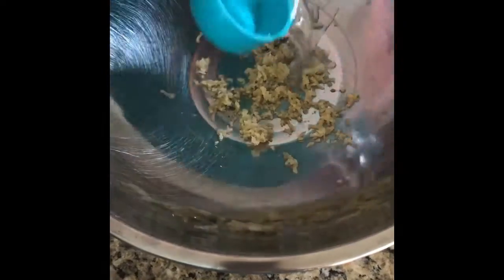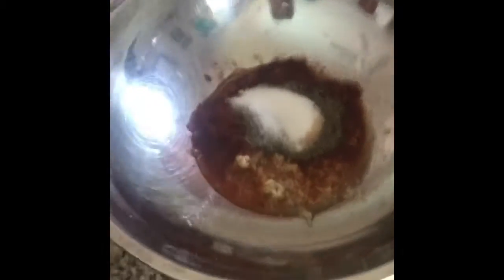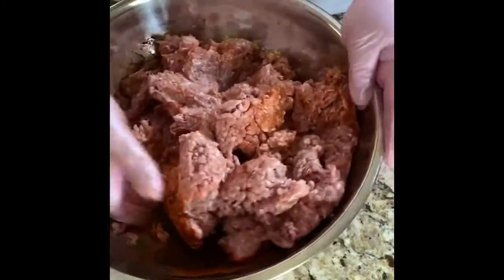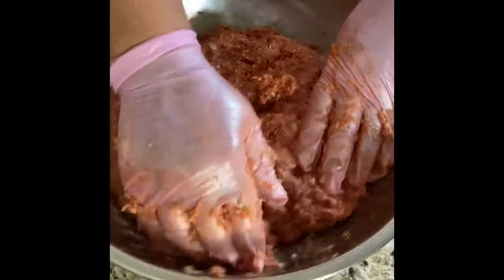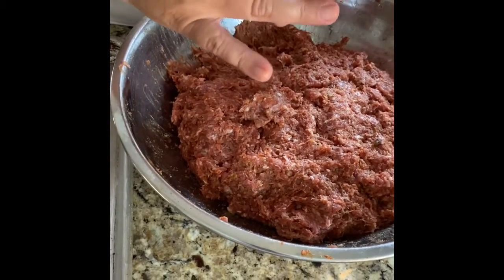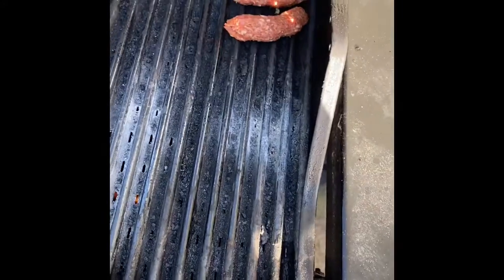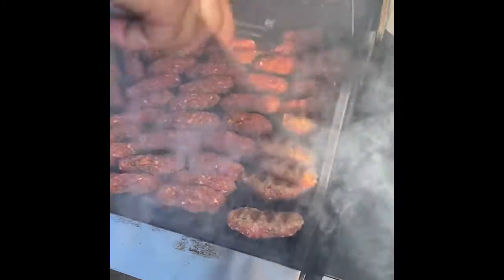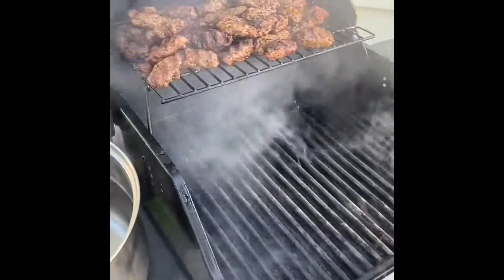Ćevapčići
1lb ground beef
3 lbs ground pork
6 Tablespoons water
1 tablespoon baking soda
4 teaspoons paprika
1 tablespoon black pepper
1 tablespoon salt
6 garlic cloves minced